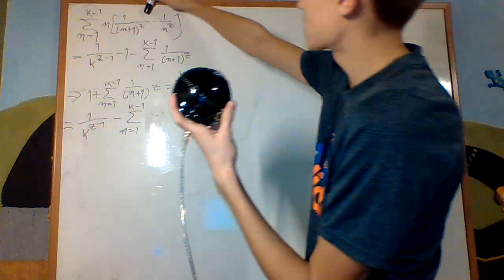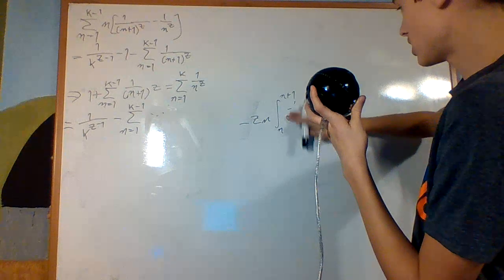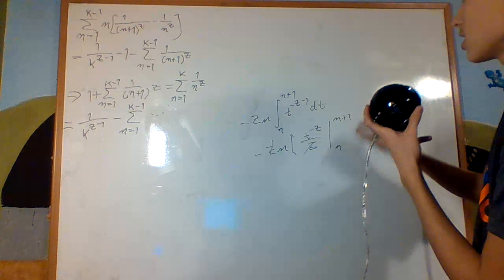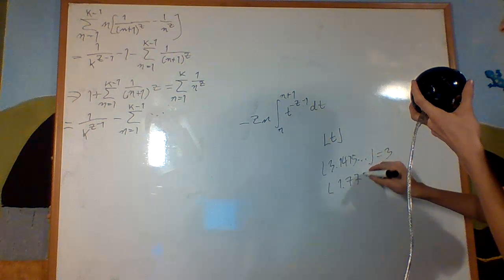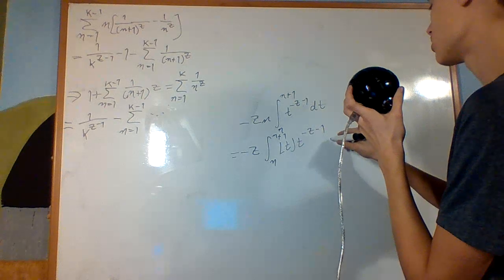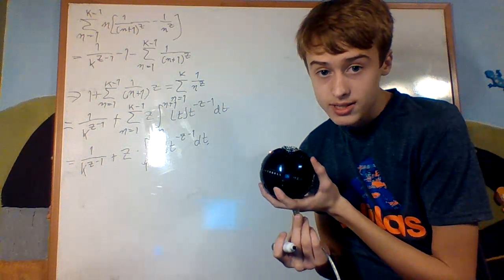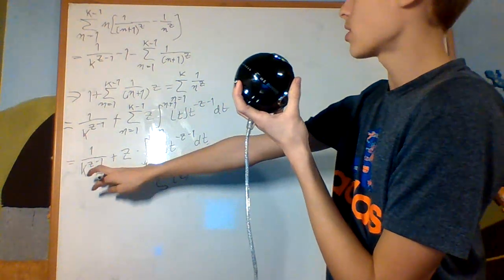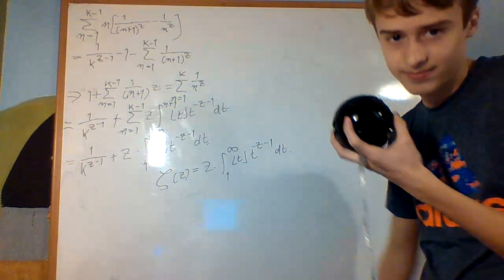Number Theory 1.4 : Analytic Continuation of the Zeta Function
In this video, I prove an analytic continuation of the Riemann Zeta function for all positive Re(z).